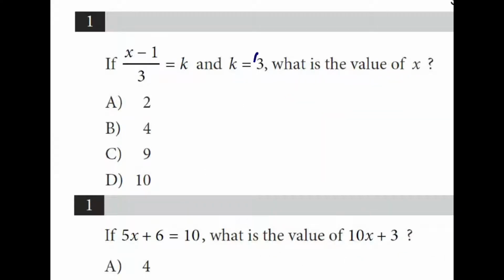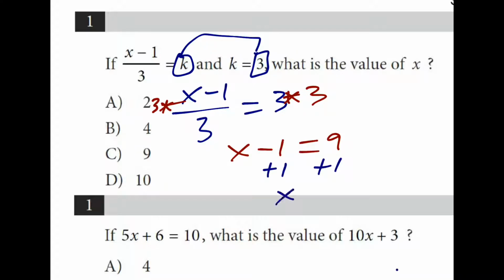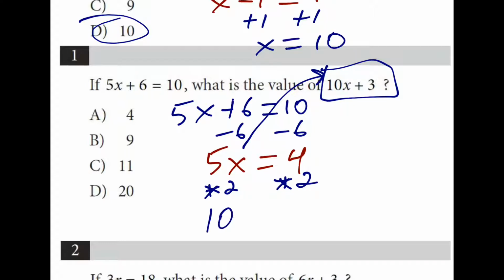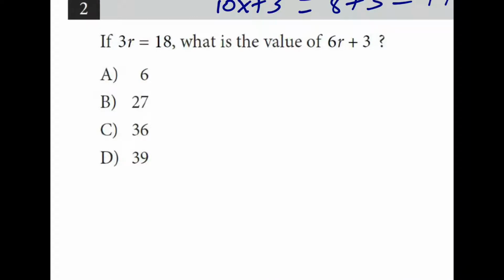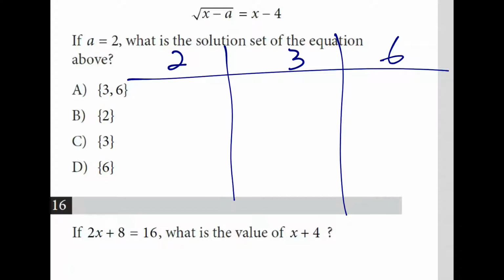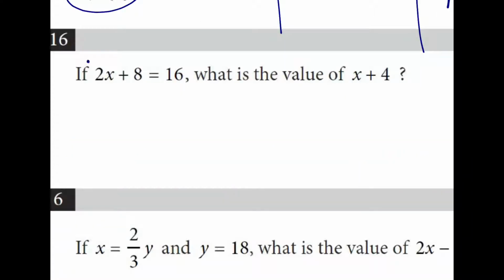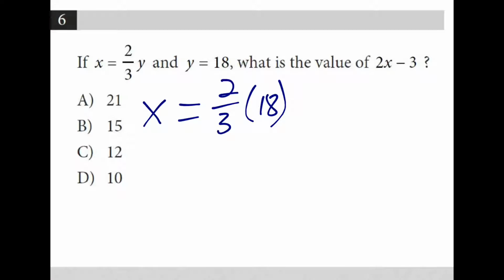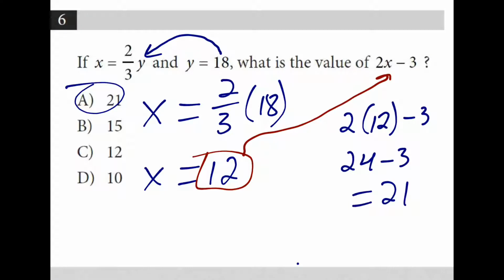SAT BELLWORK 1 for Quiz 1.1-1.4